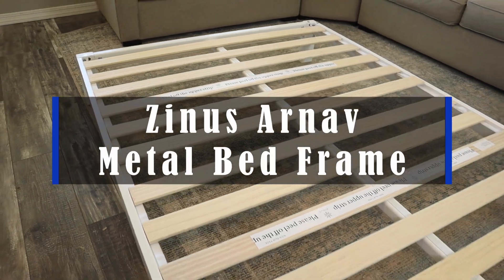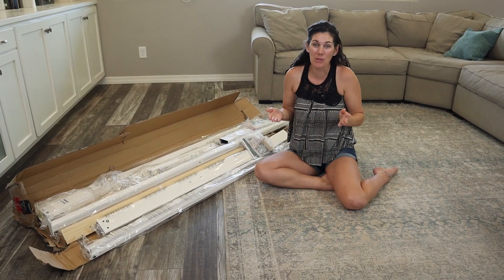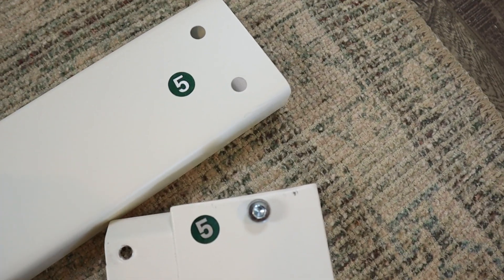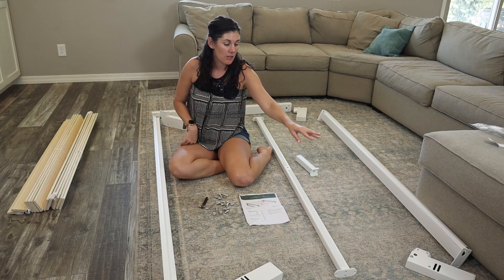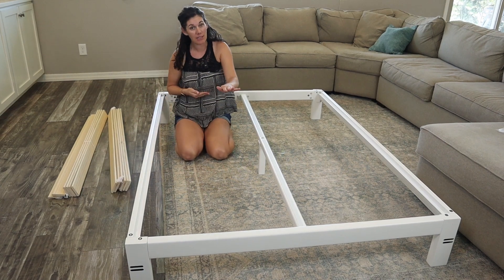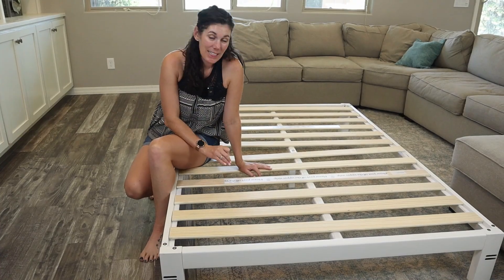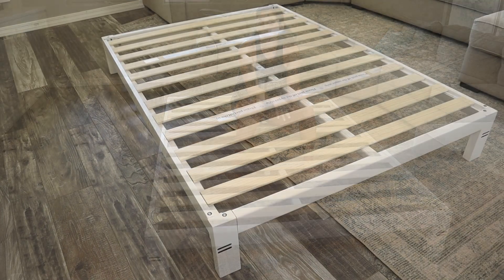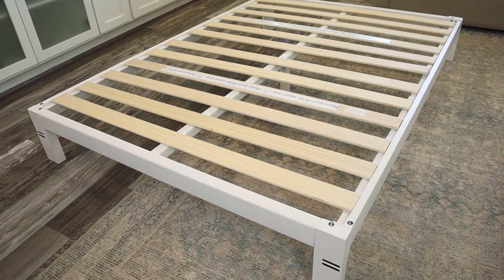Zinus Arnav Metal Platform Bed Review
This is the Zinus Arnav Metal Platform Bed from Amazon. (Amazon)